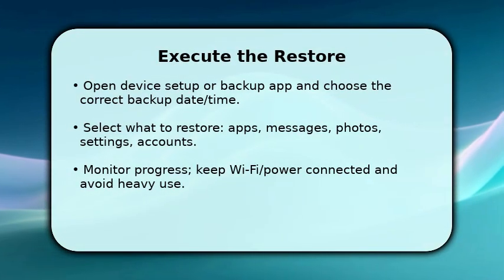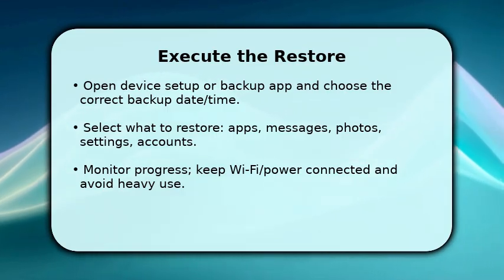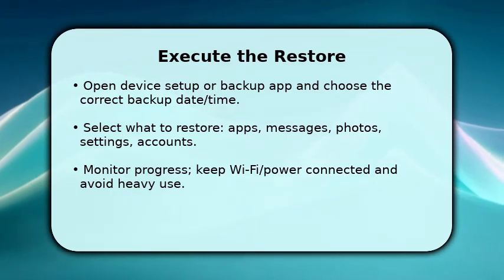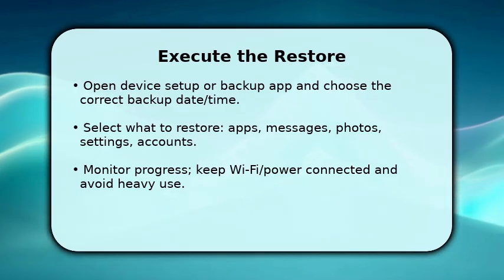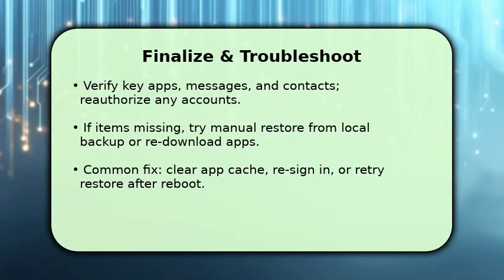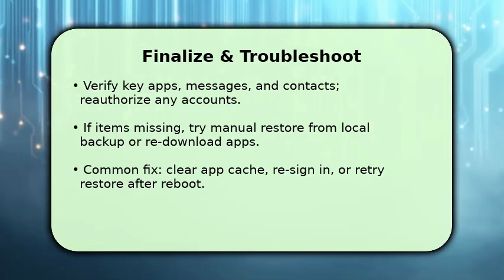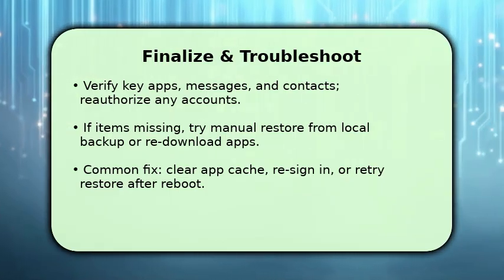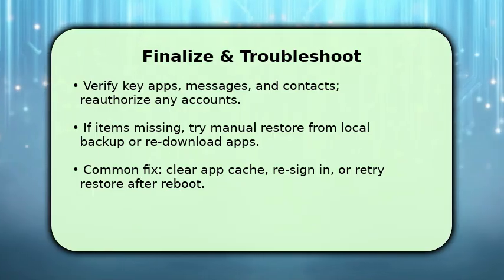How to Restore Backup on New Phone - Full Guide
Discover the essential steps to restore your backup on a new smartphone. This comprehensive guide covers everything from initial setup, selecting compatible software versions, transferring data seamlessly using various methods like iTunes or Google Drive, and troubleshooting common issues that may arise during restoration.